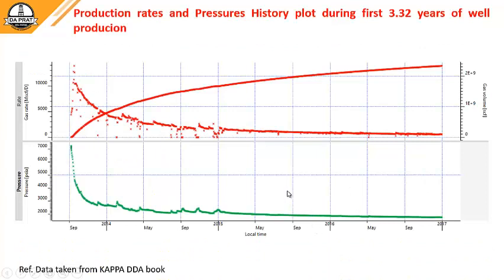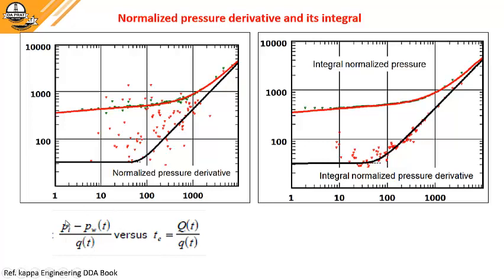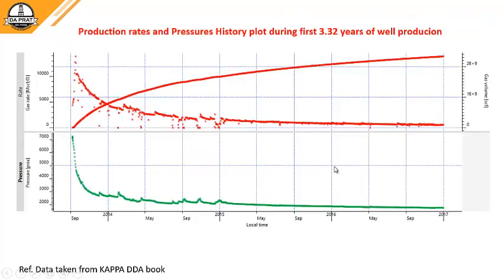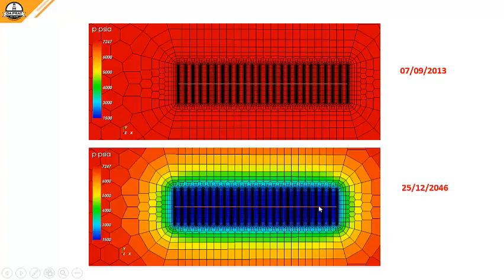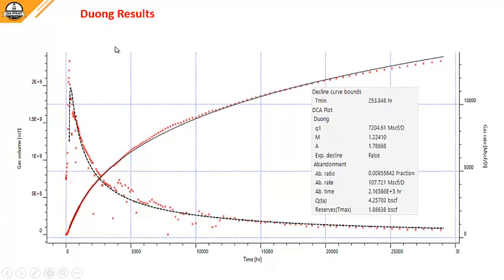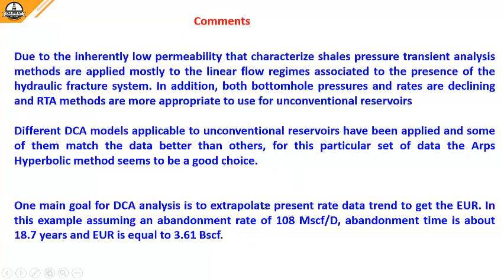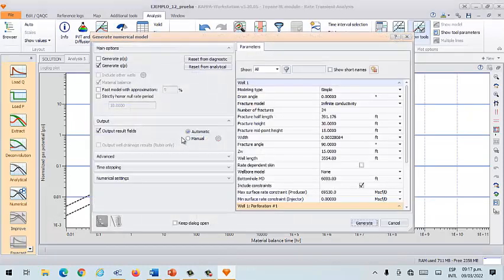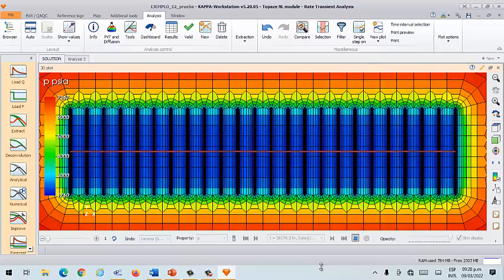Basic Rate Trasient Analysis (RTA) for Unconventional Reservoirs